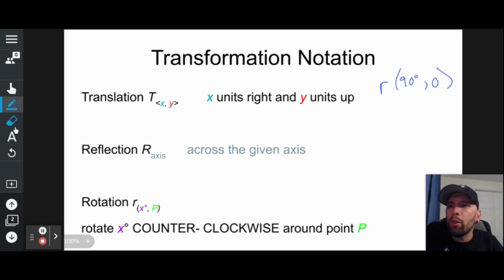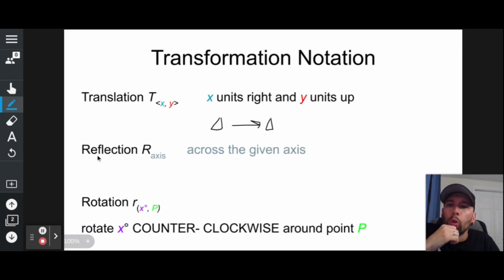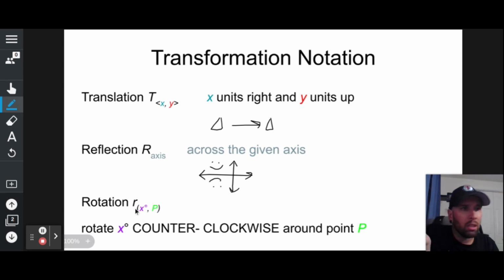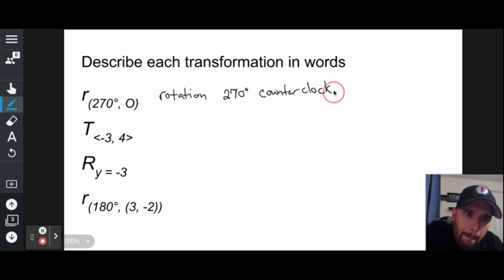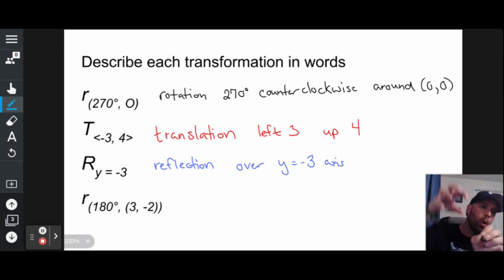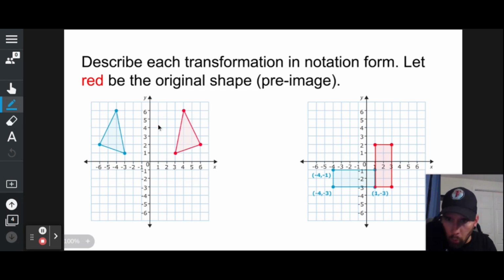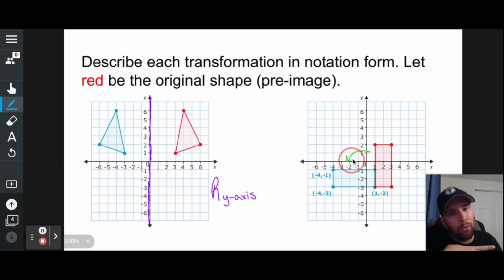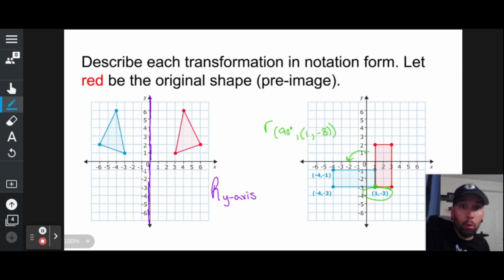Back to Basics - Translation Notation for Pearson enVision Geometry Common Core 2018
Pearson enVision has its own notation for translations, reflections, and rotations. Those notations are seen in this video.

Nick Perich
Norristown, Pa .